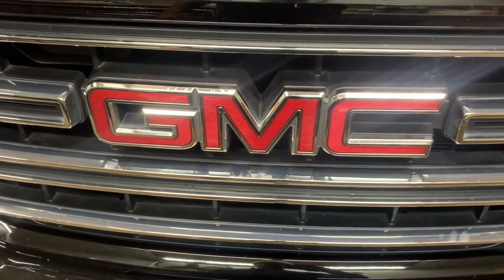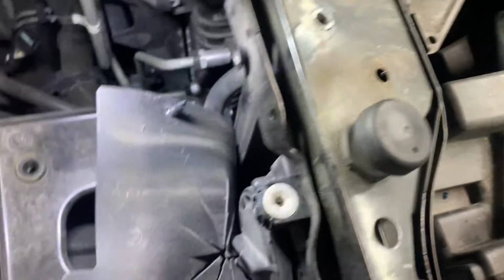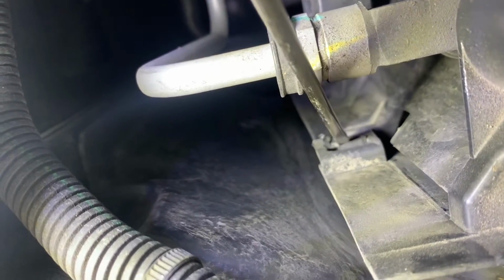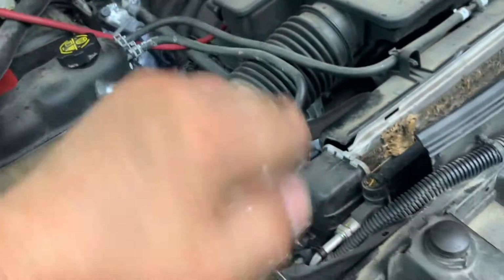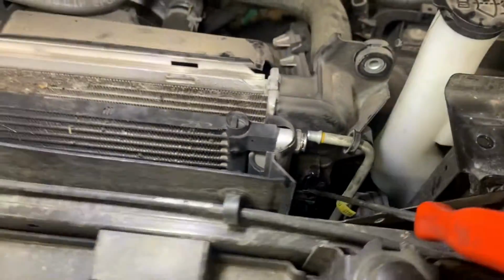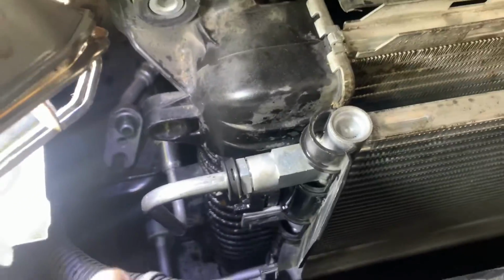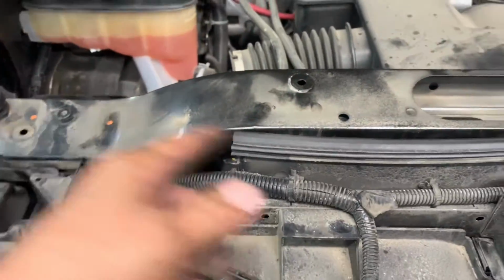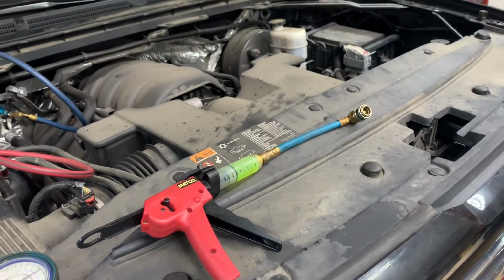2016 Gmc Sierra , Chevrolet Silverado replace A/C Condenser ￼